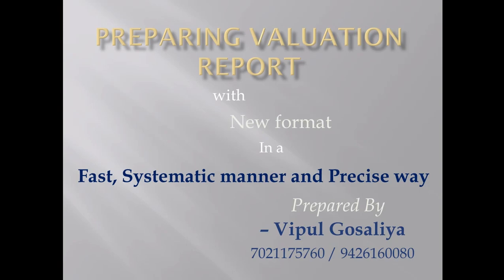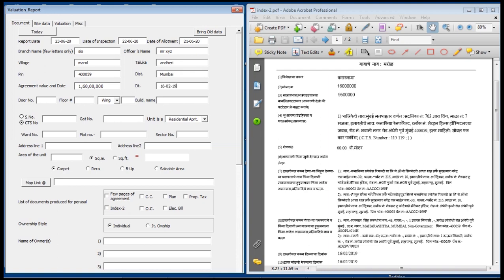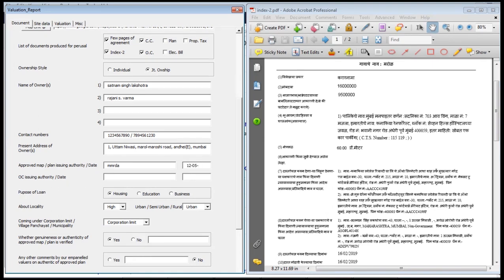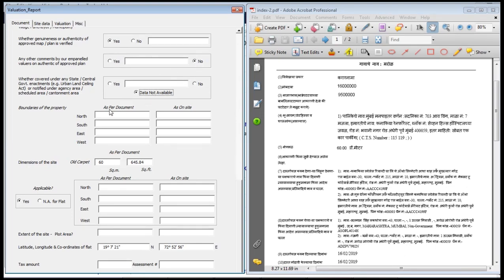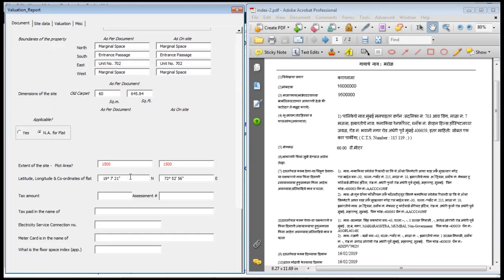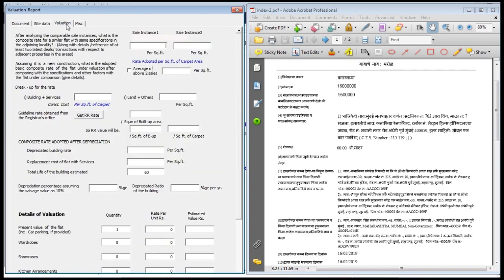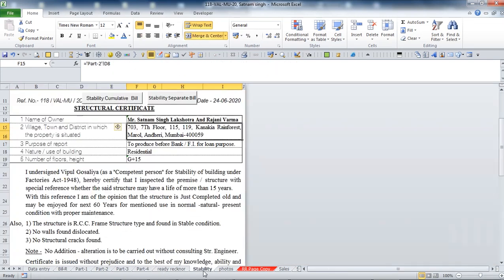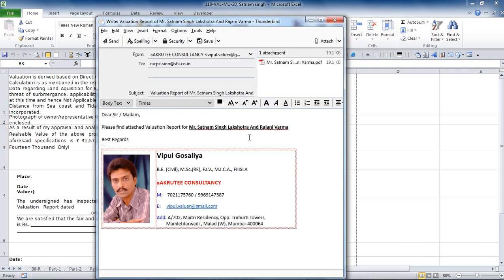Valuation under New Format for Banks (English Version)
By this program one can prepare a Bank Valuation report under new Format in a Fast way with maximum reliability  and perfection.
It also prepares Structure / Stability Report and Bill side by side and with a single click you can arrange photos in A4 sheet with Name Address of client as well. Mailing of report will be by a Single click. No need to write mail. Mail body will also get written automatically with the details and name of report. PDF of Report will be sent directly to the branch